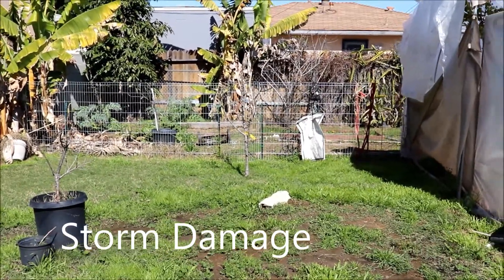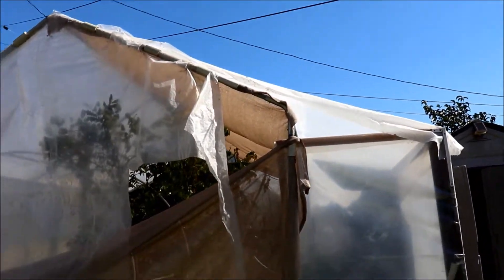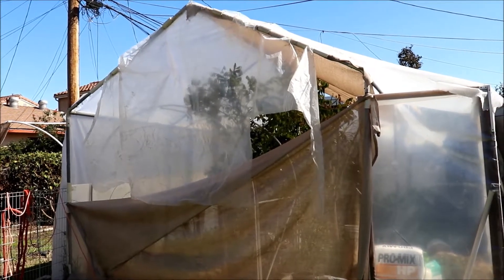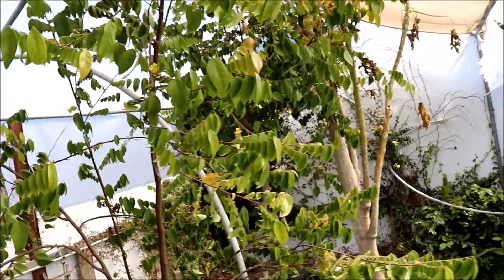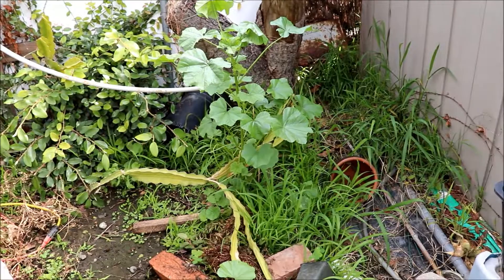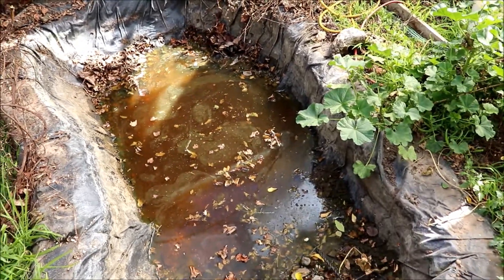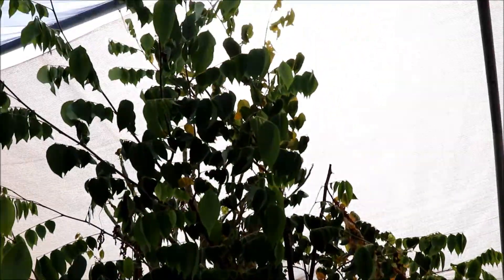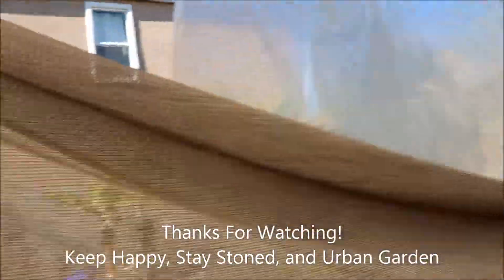Storm Damage in My Greenhouse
Rain and wind damaged my greenhouse, leaving lots to clean up!